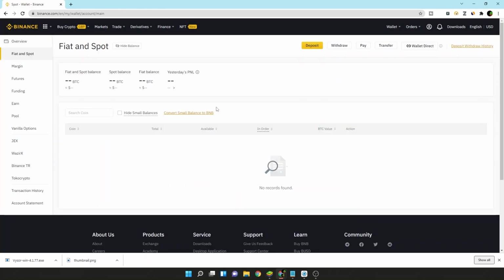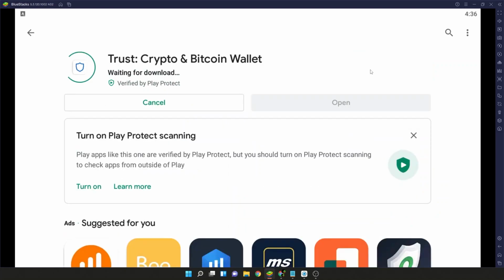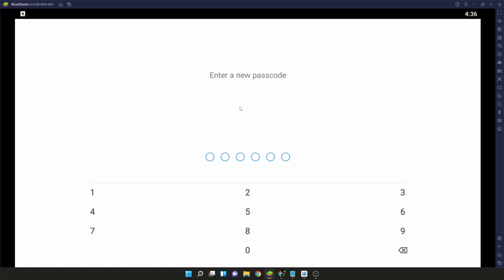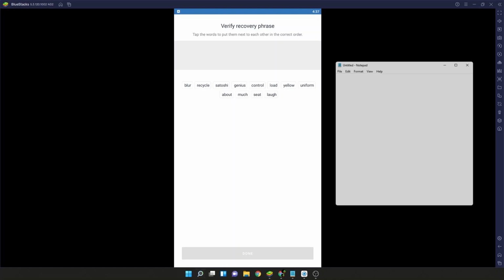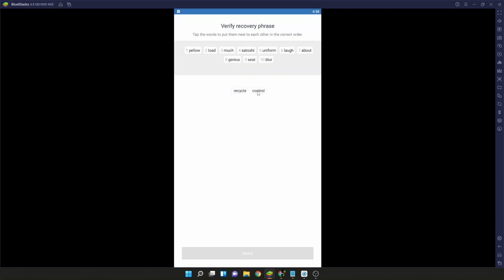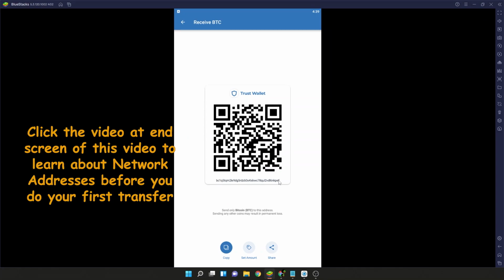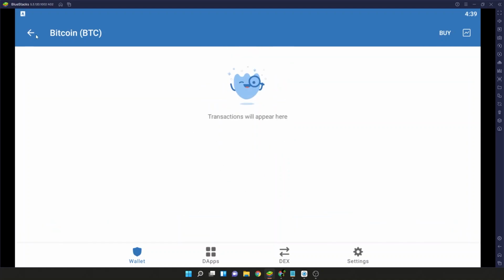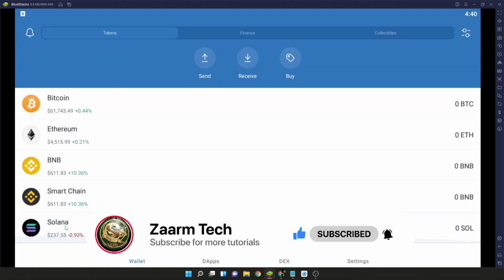How to open a cryptocurrency wallet - LOWEST FEES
Today I will share you how to open a cryptocurrency wallet on the wallet, that have lowest fee's. Especially if you are moving cryptocurrencies like BTC in small amounts this is the best cryptocurrency wallet to open. Its portable, all you need to do is install an app on your device.

As I mentioned how to open a cryptocurrency is by installing an application on your device. This cryptocurrency wallet app is available on both android and iOS. Open app store or play store and search for this.

• 00:20 - Overview of crypto wallets
• 01:00 - Install Crypto wallet app
• 02:00 - Setup backup keys for your wallet
• 03:30 - Send Crypto
• 04:30 - Add different coins to wallet

🔴 *** ABOUT ME ***
Best tech related tutorial. Not just tech from crypto to digital marketing

We always try to give you the up-to-date content that will benefit you

• How to open a cryptocurrency wallet